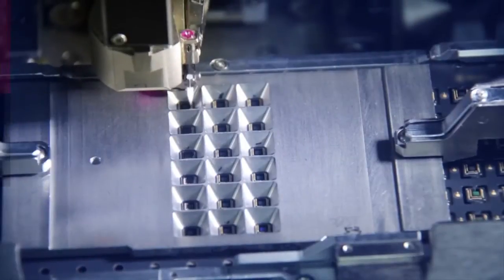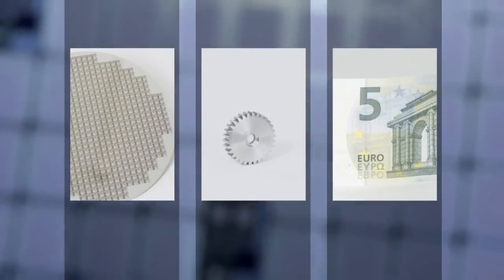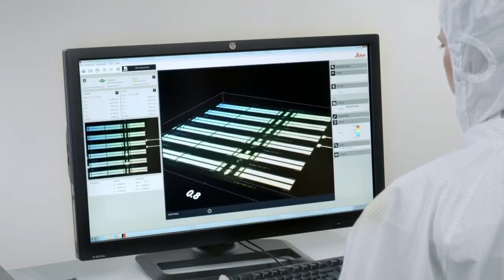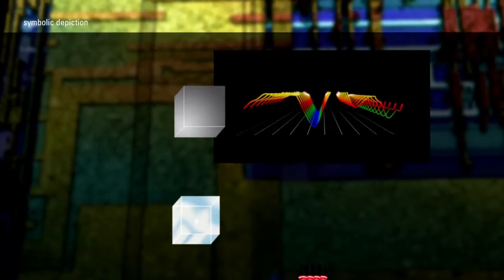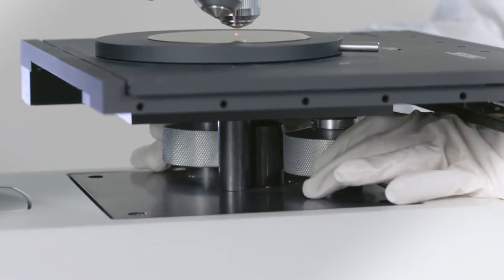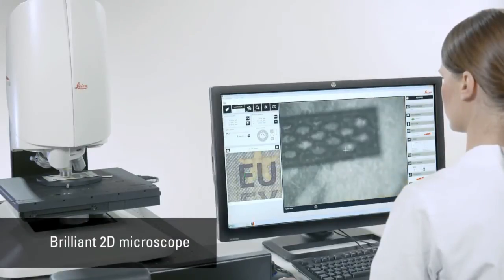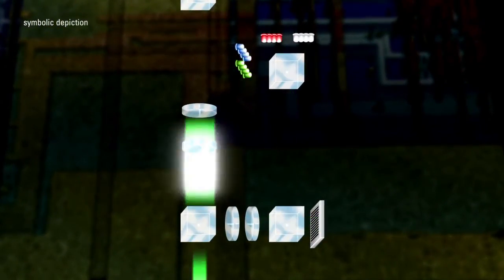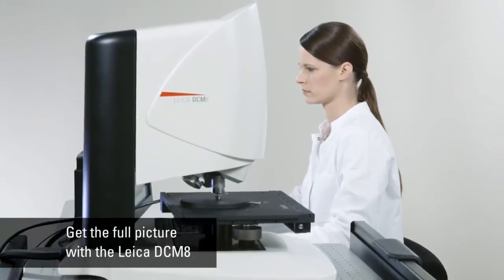Leica DCM8 Optical Surface Metrology System Applications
Digital Microscope System with full HDMI output

The Leica DMS300 is a complete digital microscope system that utilizes a HDMI-monitor instead of eyepieces. Leica's high quality 8:1 zoom optics are combined with a 2.5MP camera to provide a full high-definition live image with up to 30fps. The Leica DMS300 produces high-quality, full-color still images as well as Full-HD movies as a standalone system.